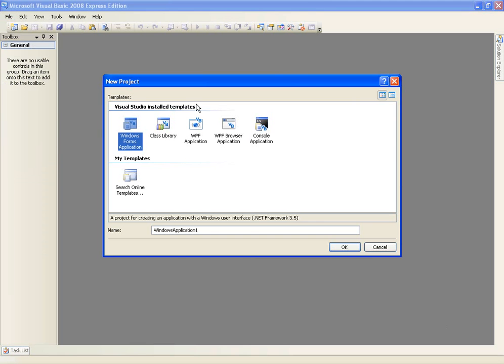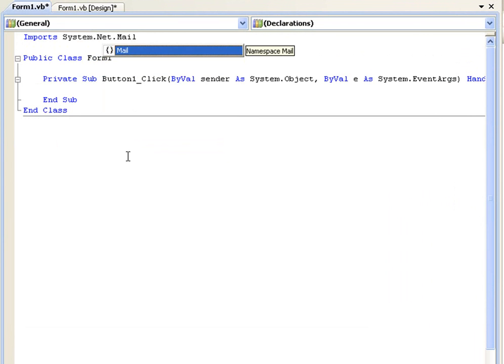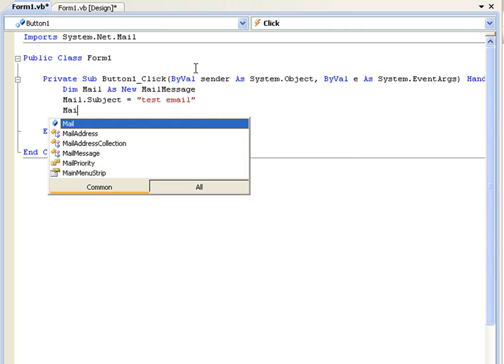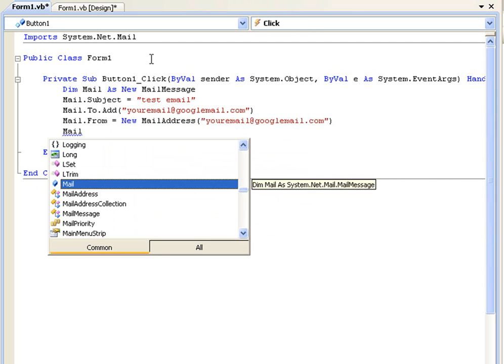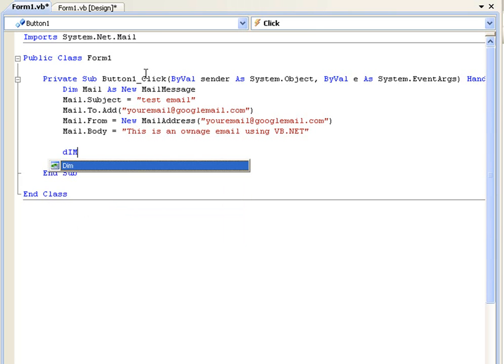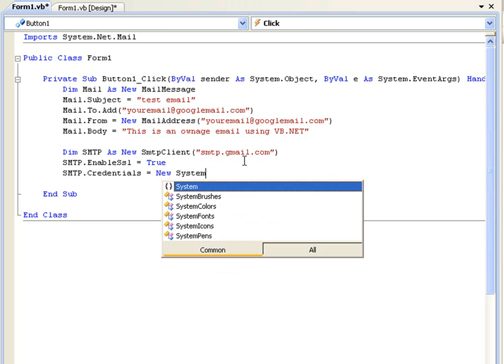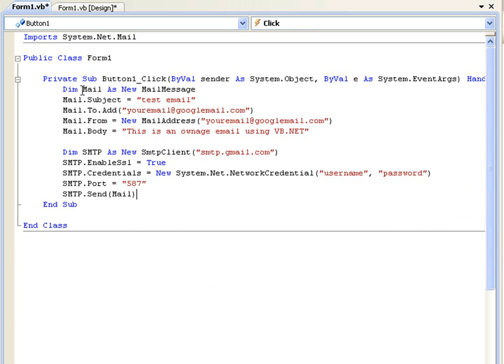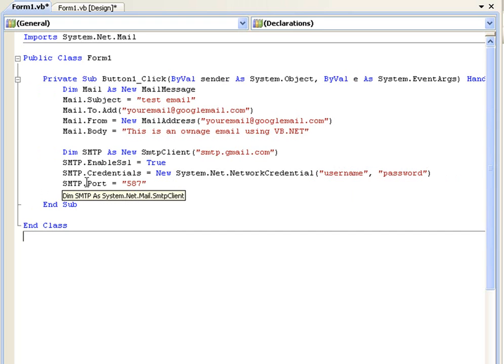VB.NET Tutorial 24 - Sending An Email (Visual Basic 2008/2010)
In this tutorial, we jump right into the fun side of Visual Basic. We will learn how to send an email just using code. Please google your emails SMTP host and port if you do not have a googlemail account. The settings I show should work for googlemail only.